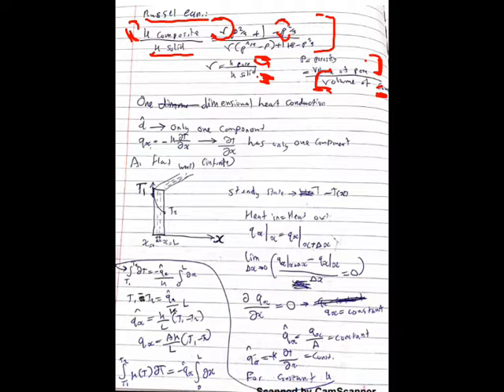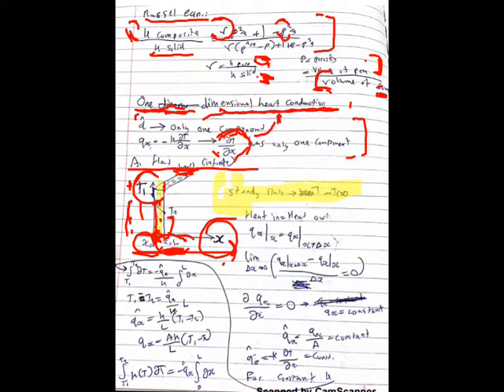Conductive heat transfer of materials through a flat wall, pt.2